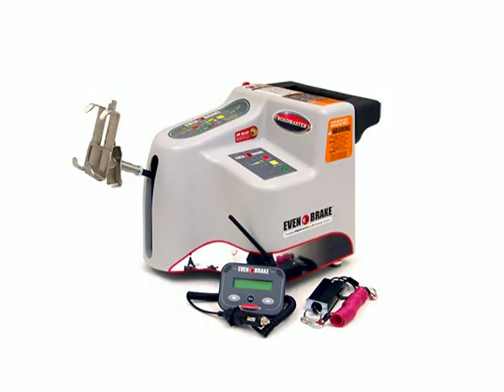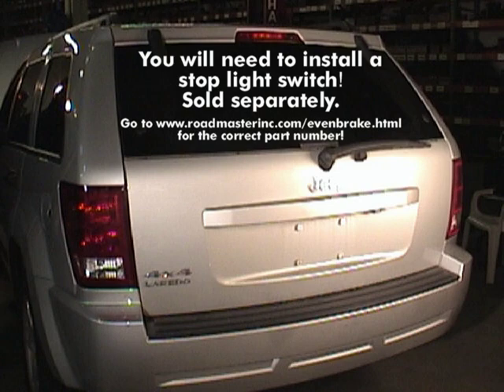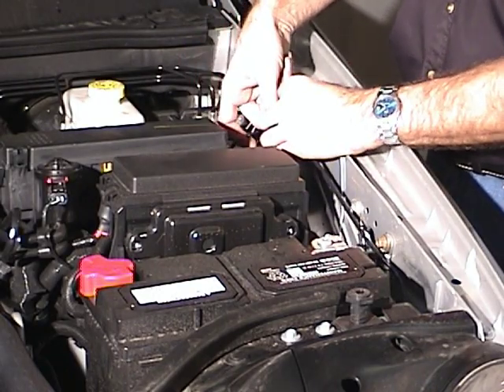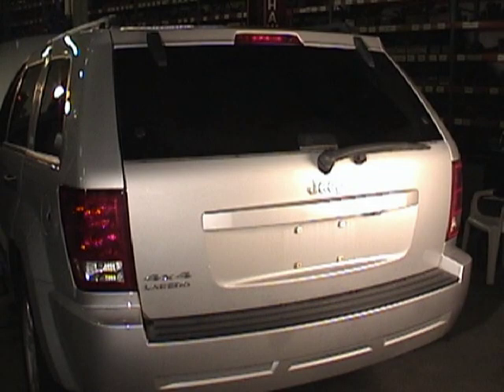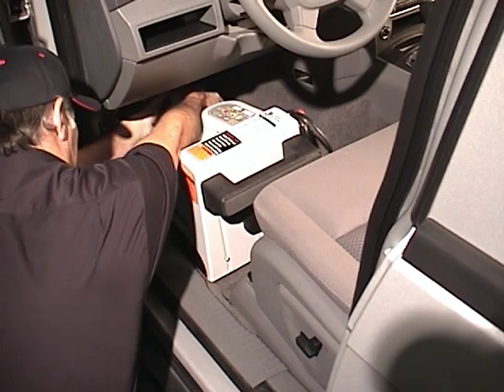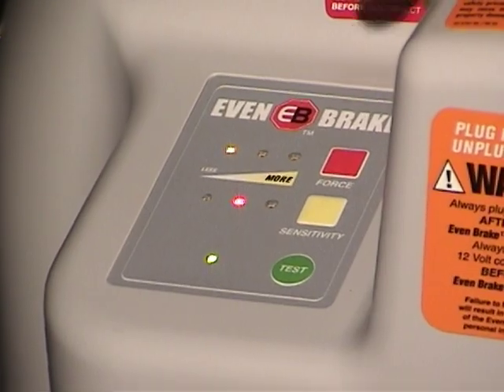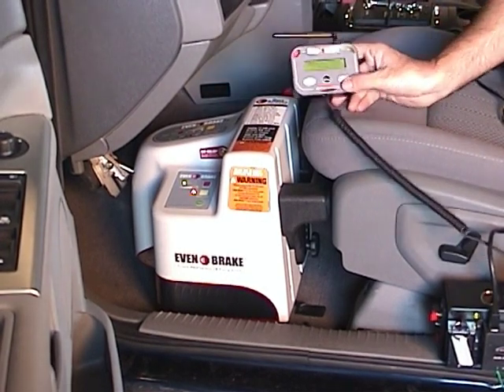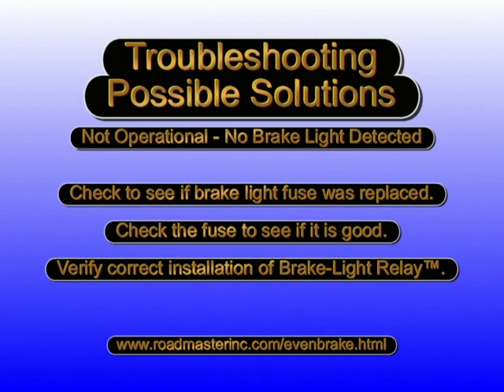Installing an Even Brake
Learn how to install an Even Brake and how to advise customers on its use.